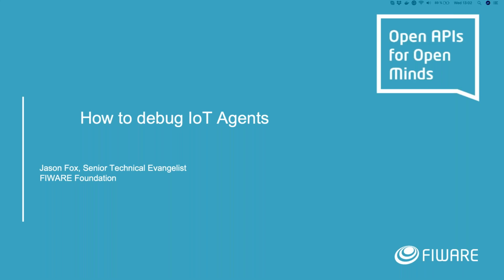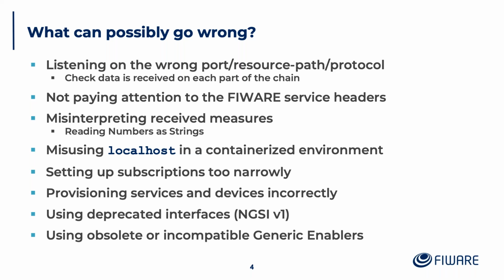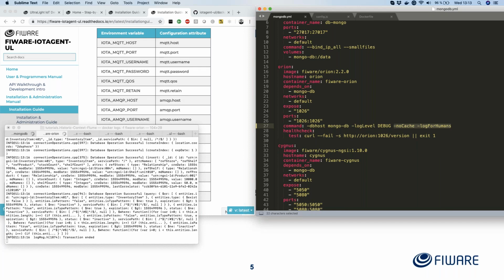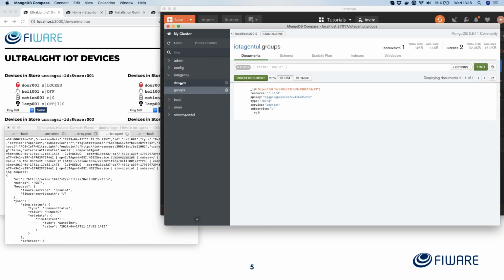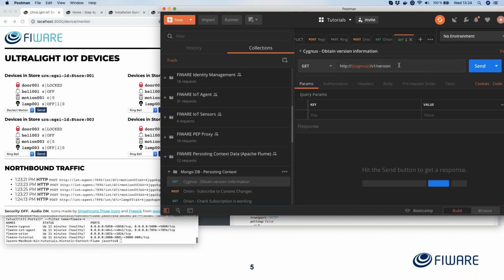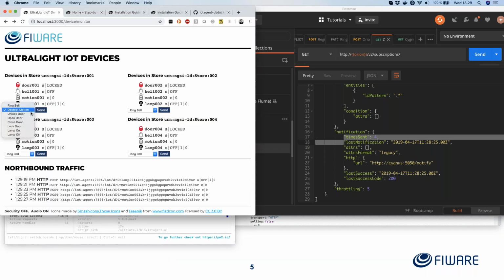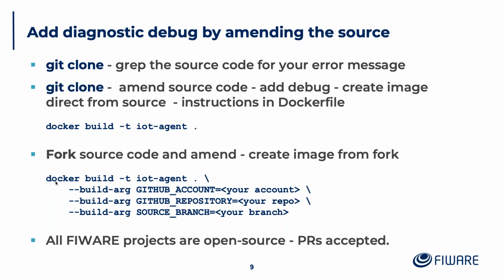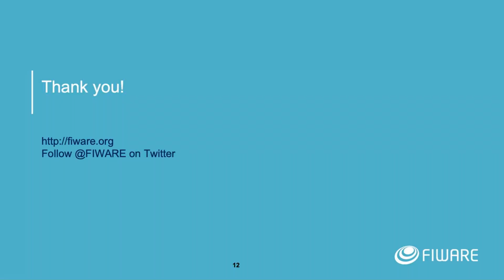Wednesday Webinar: Debugging IoT Agents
FIWARE Wednesday Webinar - How to Debug IoT Agents (April 17th, 2019).
How to debug IoT Agents - investigating what goes wrong and how to fix it.

0:00 Introduction
2:43 Debugging Scenario
6:53 Identifying Configuration and Provisioning Issues
29:26 Setting Debug
35:02 Where to get help
37:32 Summary

Chapter: IoT Agents
Difficulty: 3
Audience: Any Technical
Presenter: Jason Fox (Senior Technical Evangelist, FIWARE Foundation)